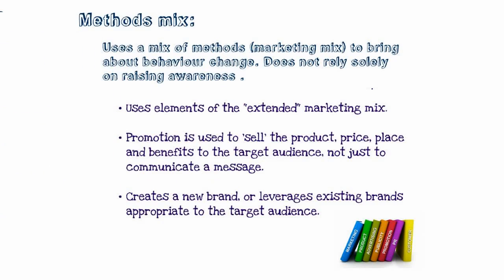Understanding Social Marketing Part 3 of 3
A short introduction to Social Marketing.